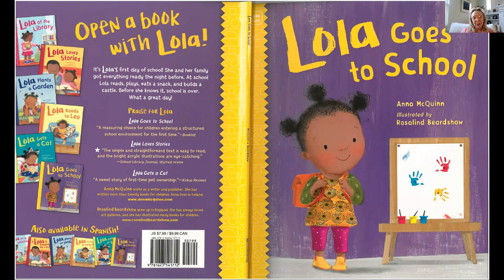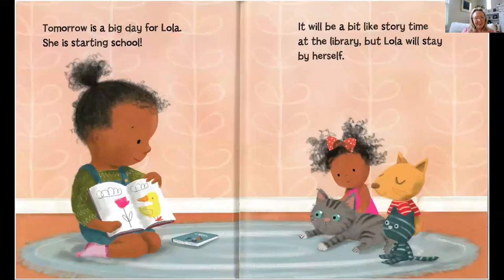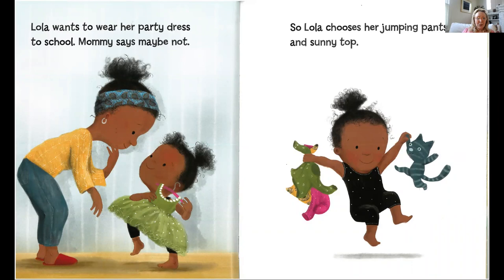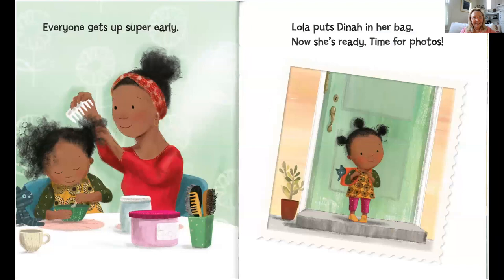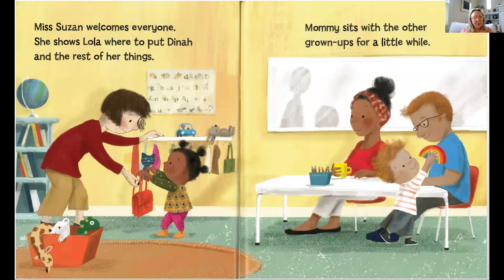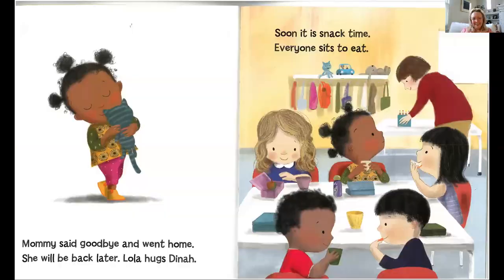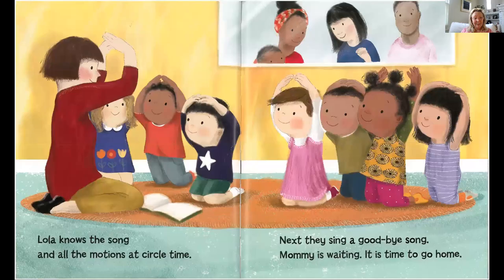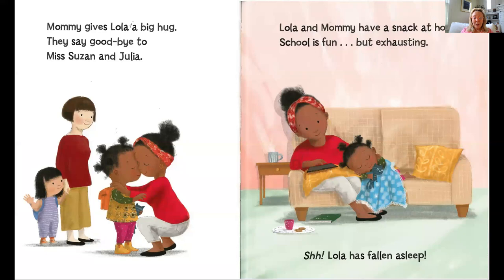Lola Goes To School by Anna McQuinn Illustrated by Rosalind Beardshaw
We've read stories about Lola and her garden, and reading and going to the library - now Lola is going to school for the first time, and what a great first day it is.